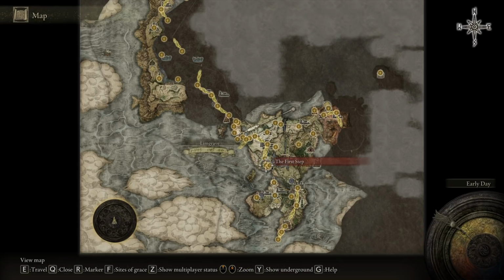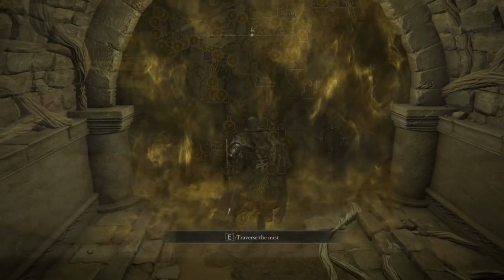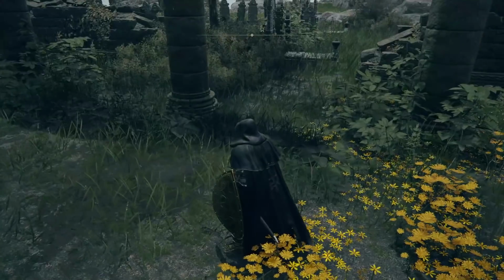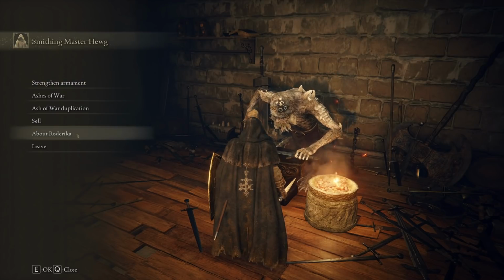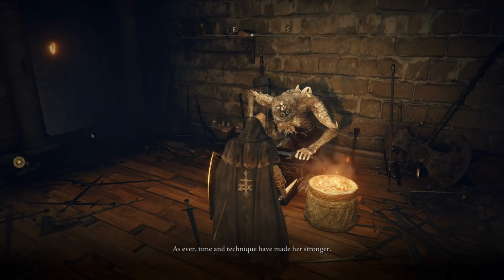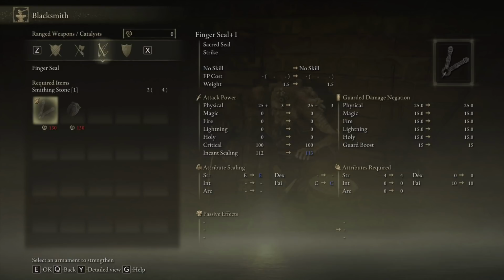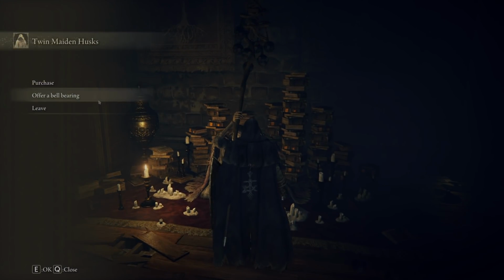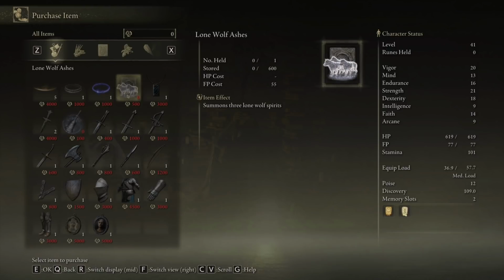Elden Ring: 5 Essential Tips For Beginners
Five Tips for those new to soulsbourne style games and some stuff specific to this title as well!